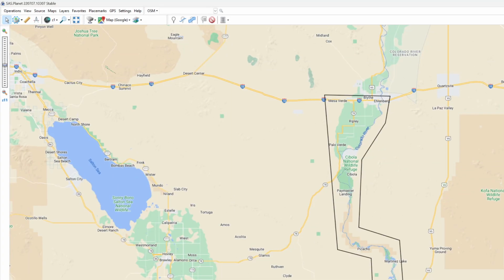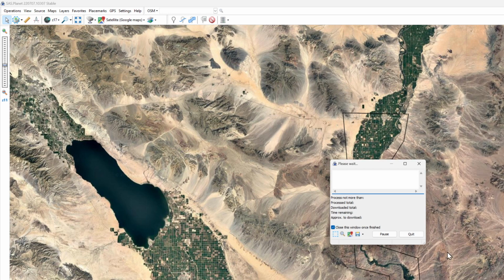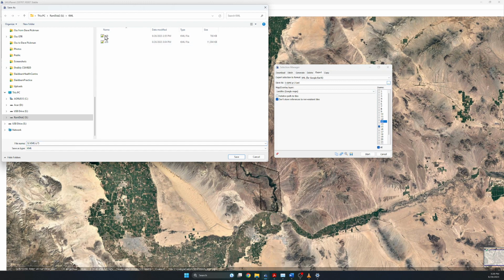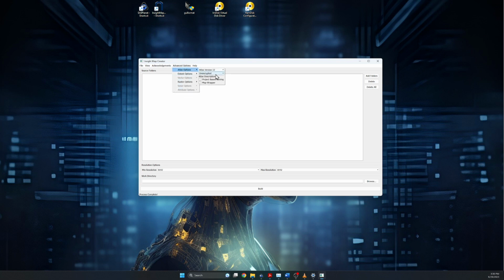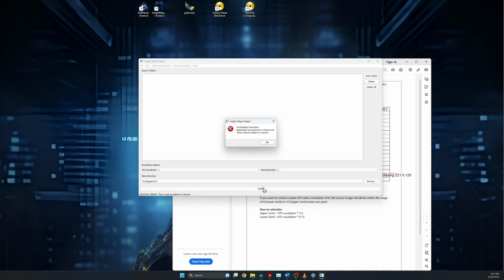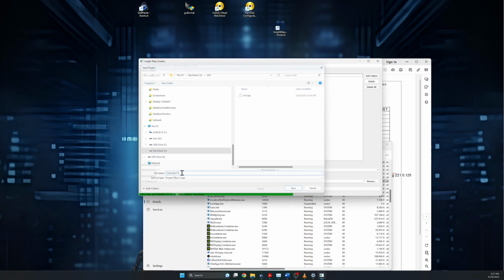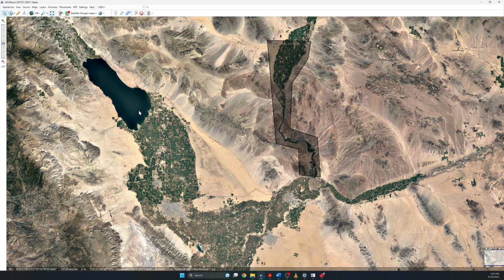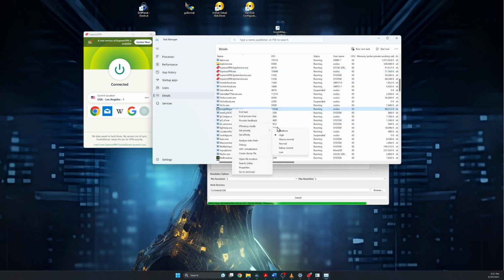Custom Lowrance Maps satellite SAS Planet Insight Creator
Pull together of good practice making insight maps.  Sorry for the dire audio.
Some new things I haven't seen elsewhere include multiple connections for tile downloading, reformatting 32GB or bigger SD cards as FAT 32 for Lowrance unit - tested in my HDS Live 7 to 512GB.  Also, increasing priority on Insight creator to speed up map generation and multiple copies.

Find Google Map version. Load satelite image - F12 (ensure on elements) Cntl +F : search Map version just before this.